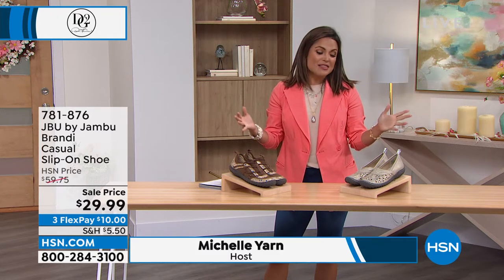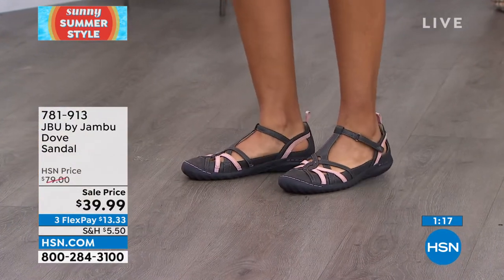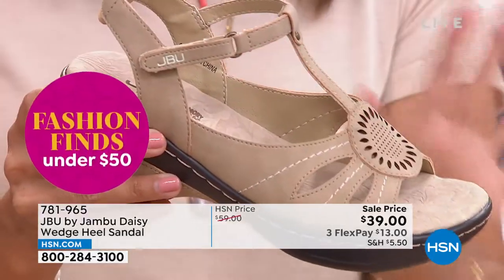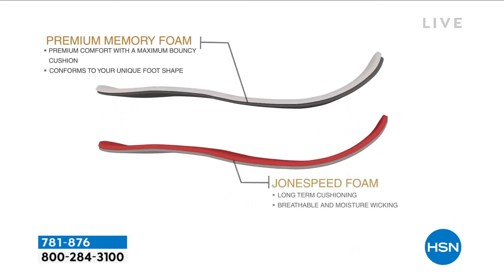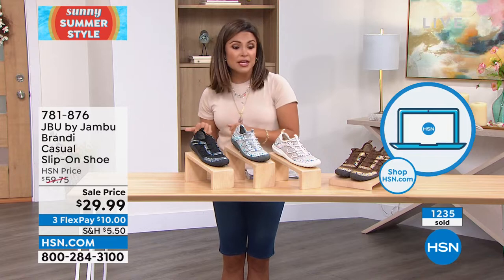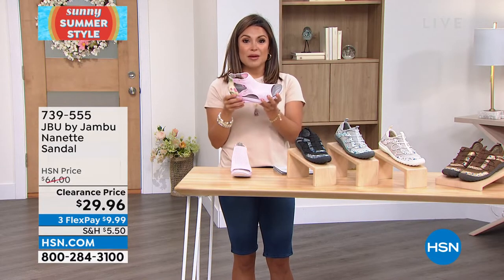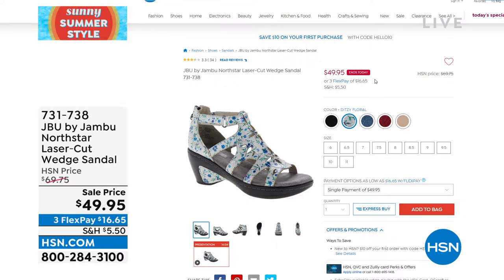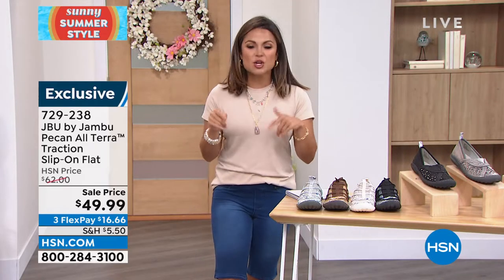HSN | Jambu Footwear 06.09.2022 - 07 PM